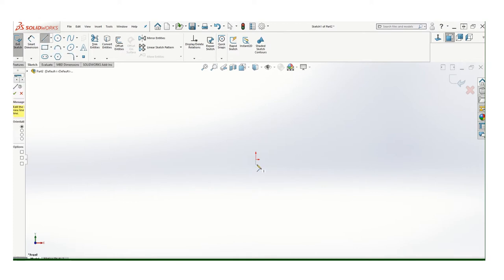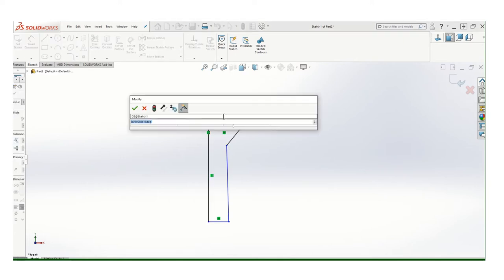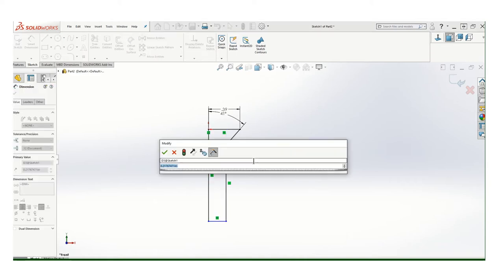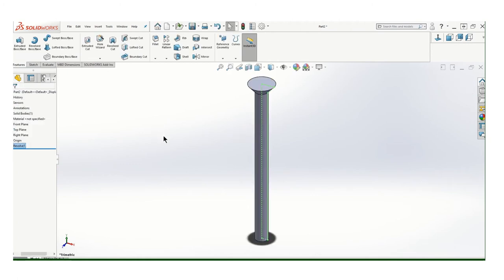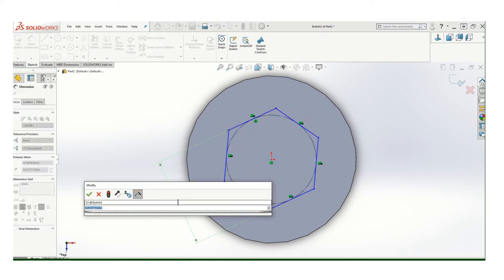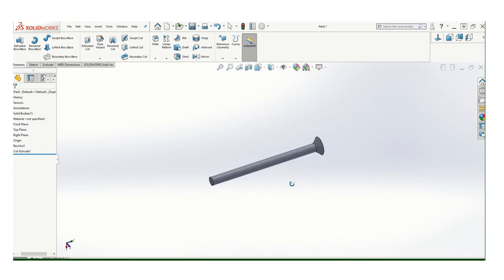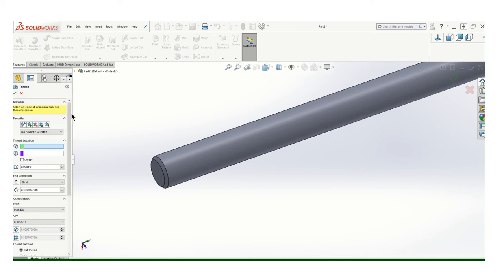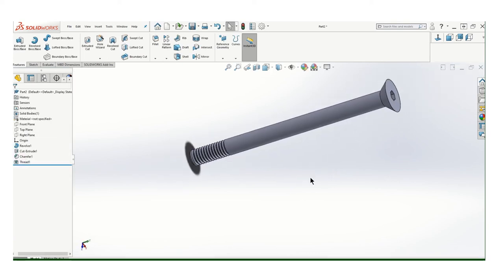Modelling a flat head socket cap screw using SolidWorks